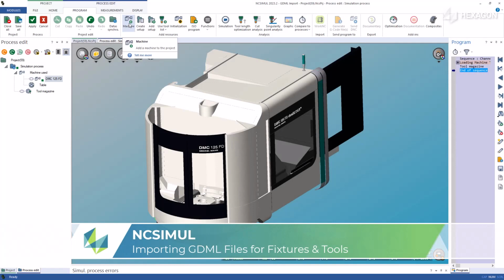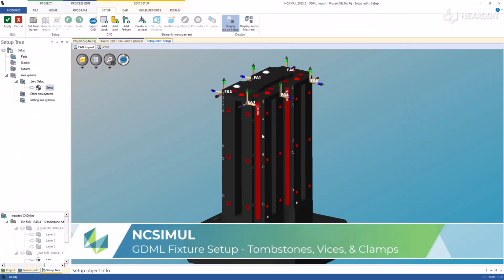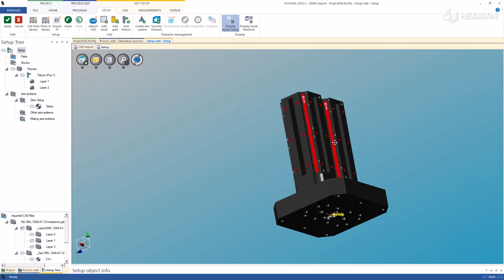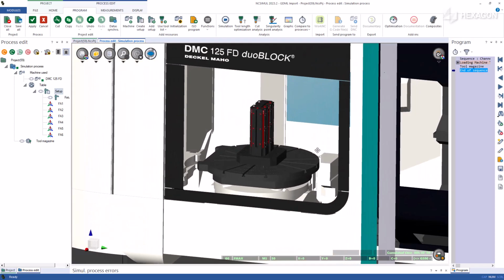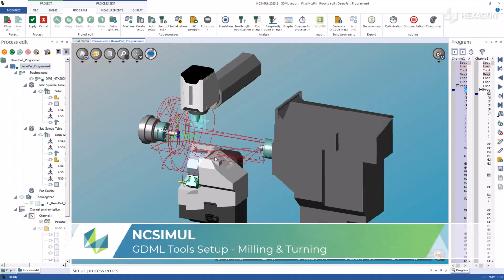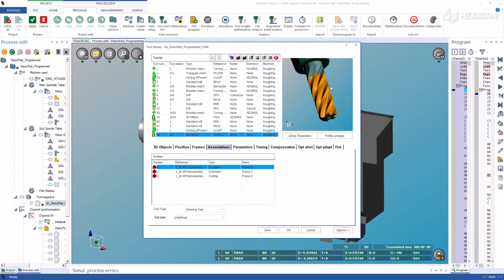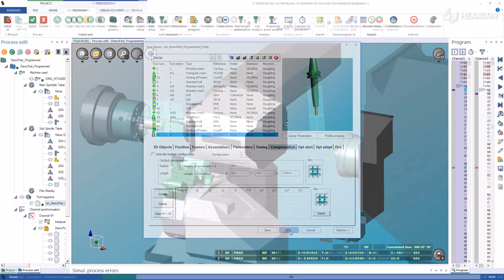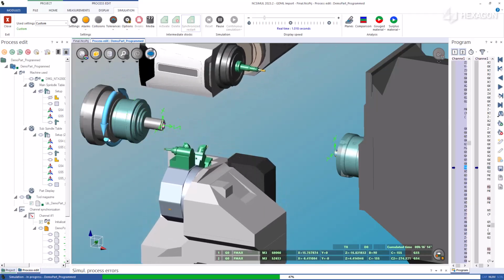Importing GDML Files for Fixtures & Tools | Tutorial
When creating setups use GDML files from ESPRIT or Machining Cloud to import manufacturer tombstones, vices, clamps, and other fixturing. Use the same concept to import fully defined tools into the NCSIMUL library including their cutting, non-cutting, extensions, holders, length, and cutter compensations. GDML files also include predefined attachment points, making it easy to assemble a stock on a fixture, a fixture on the machine table, or a tool holder into the spindle.